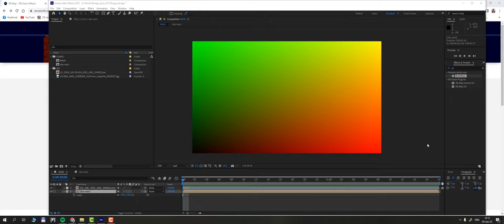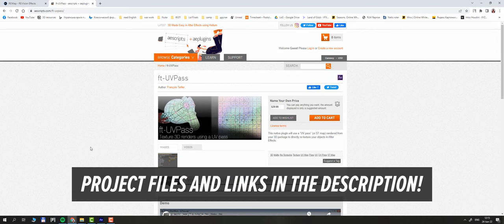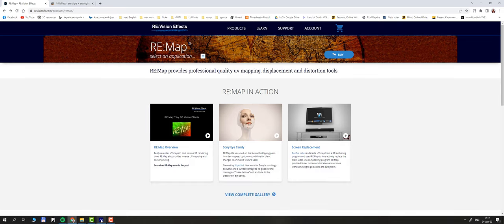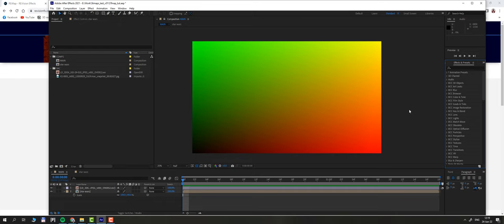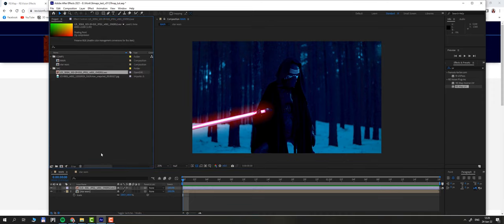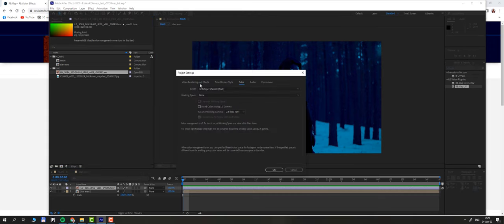How to use STMap in After Effects. Applying lens distortion tutorial